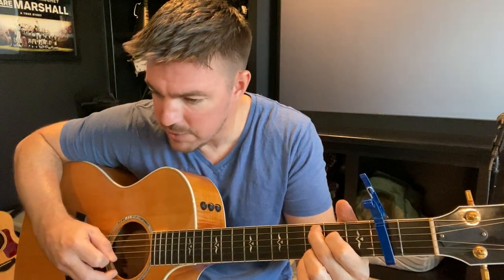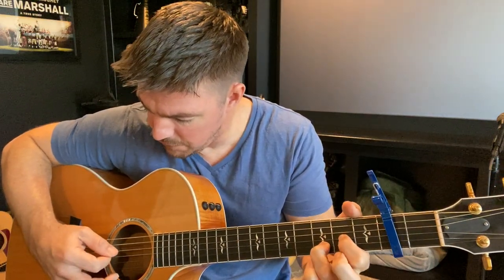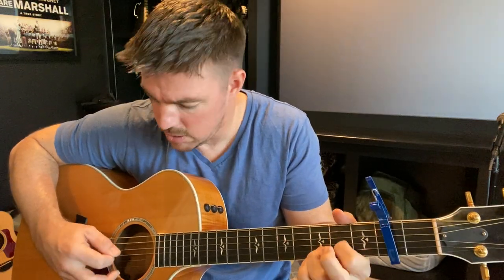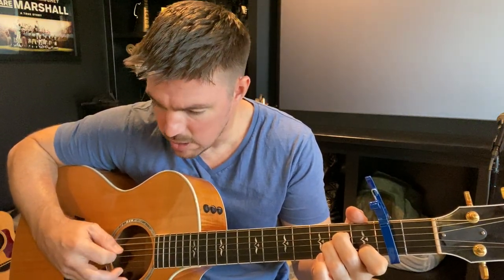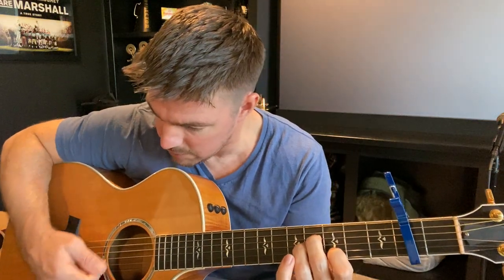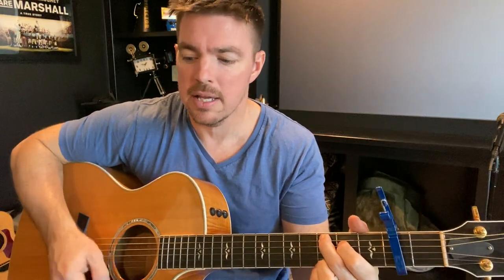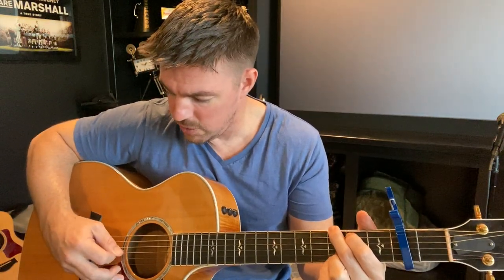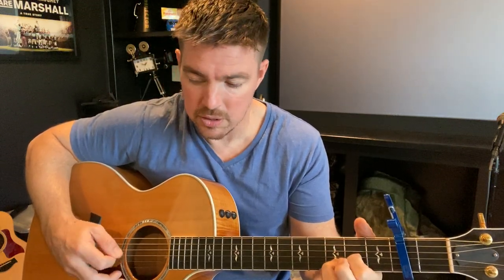Come Monday | Jimmy Buffett | Beginner Guitar Lesson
Come Monday by Jimmy Buffett uses the G, C, D, Bm chords.

*4 Chord Country Songbook

God bless!